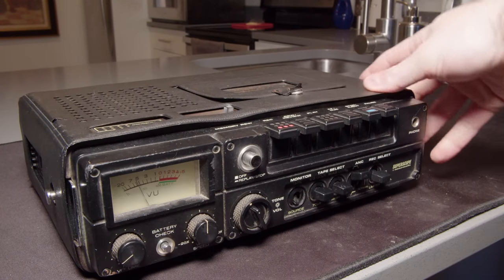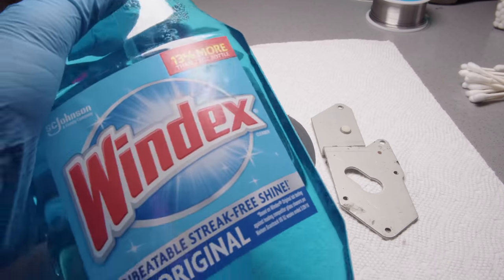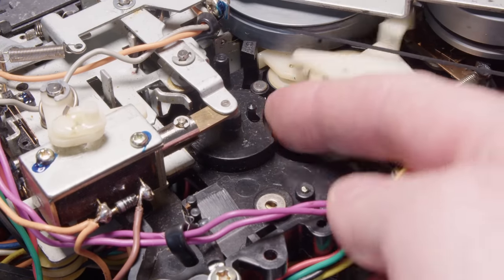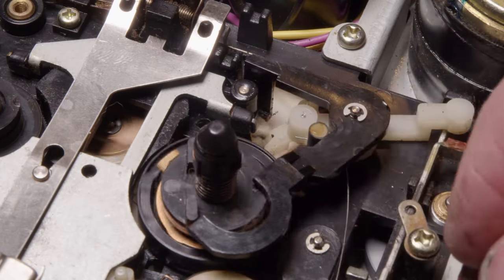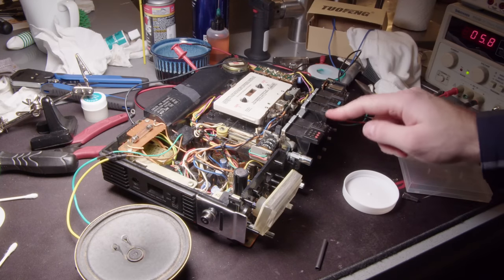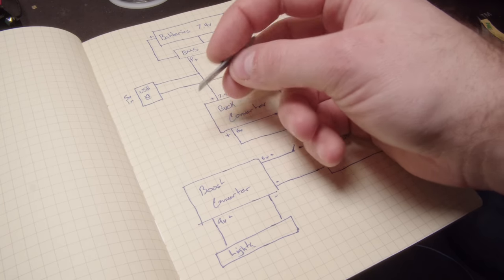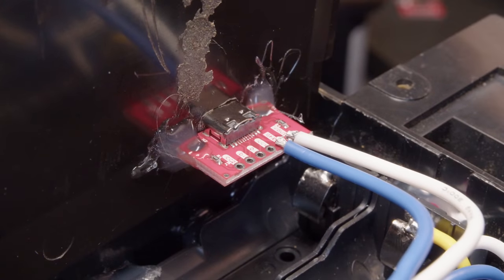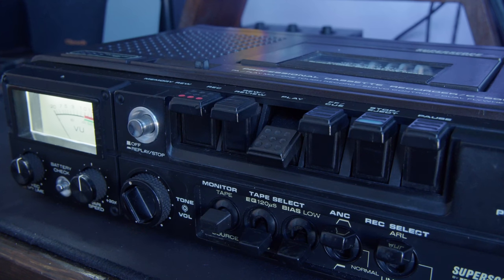Adding USB-C to a 45-Year-Old Cassette Recorder | Vintage “Hifi” Revival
Well, I'm certain my decision to make permanent modifications on this old cassette deck won't be controversial at all. Nonetheless it was a ton of fun learning how to add rechargeable batteries to this portable cassette recorder and making the power source for those batteries be from USB-C, well all the better. Enjoy!